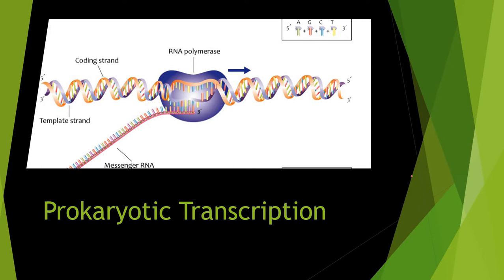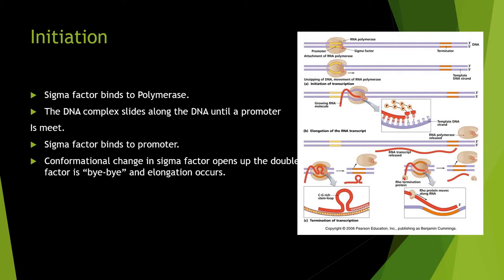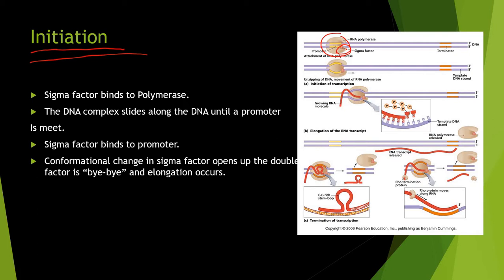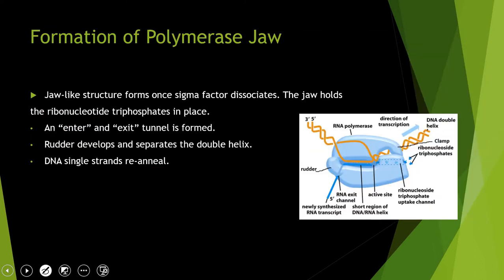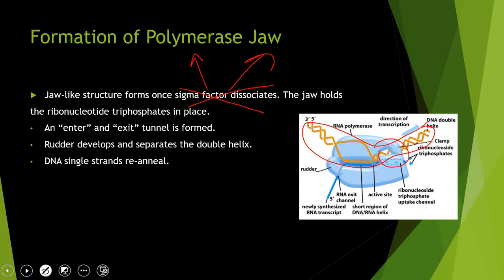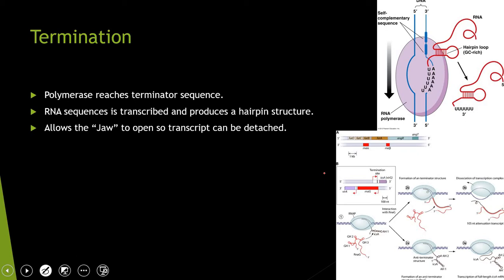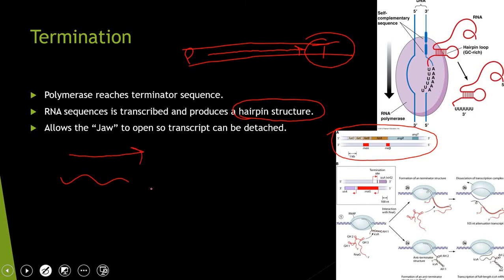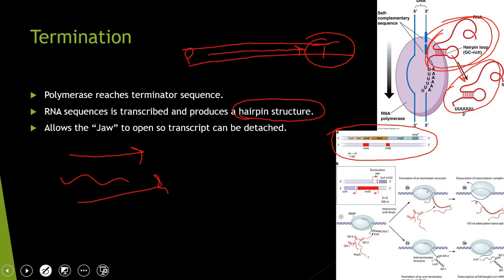Prokaryotic Transcription "TOO EASY TO BE TRUE!"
Today we have a quick video helping you understand prokaryotic transcription. Very simple concept once you’re done with the video. We will go over the three steps: Initiation, elongation and termination.

Books: A Paradoxical Life Where Did We Come From?